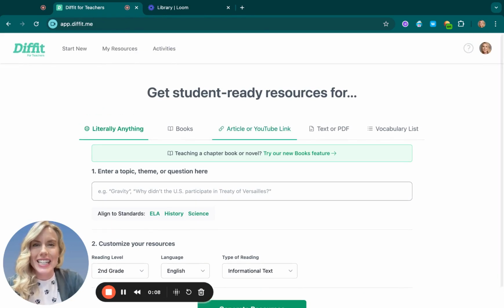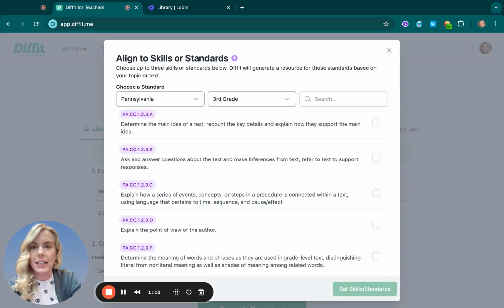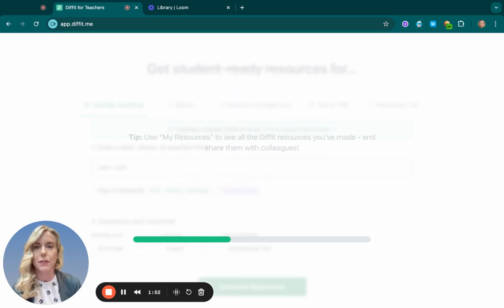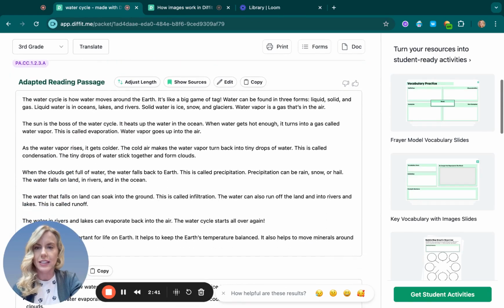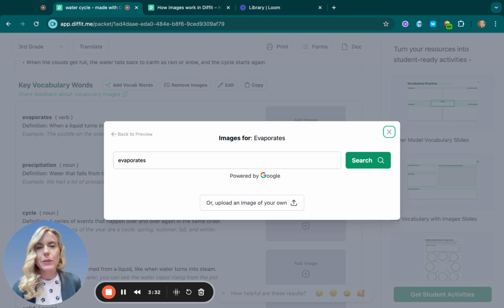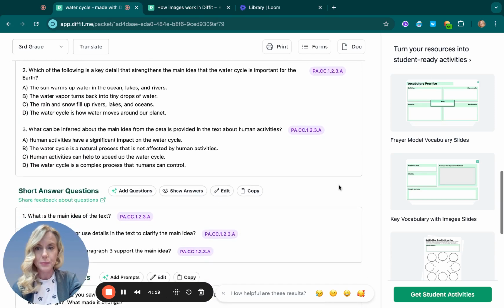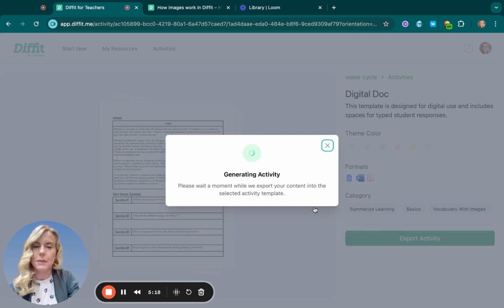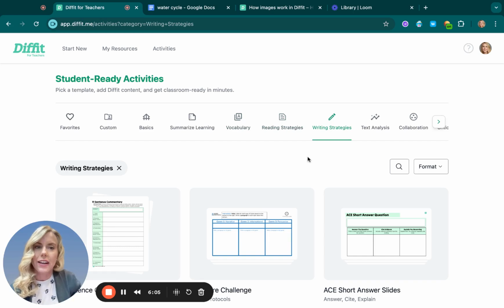Exploring DiffIt for Educators! 📚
Christin Adams helps you explore the features of DiffIT for teachers.  This AI tool can help teachers create new student resources from a variety of sources that you choose!